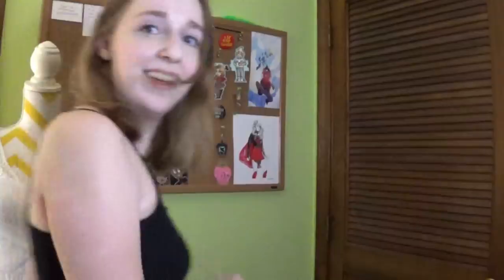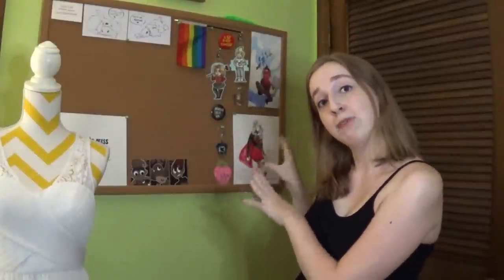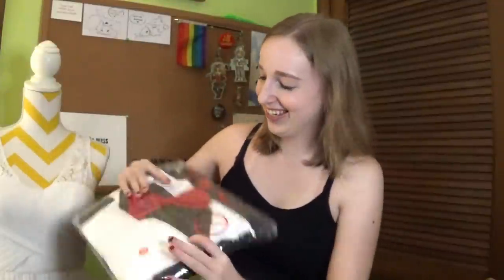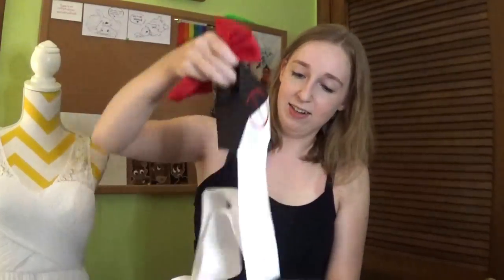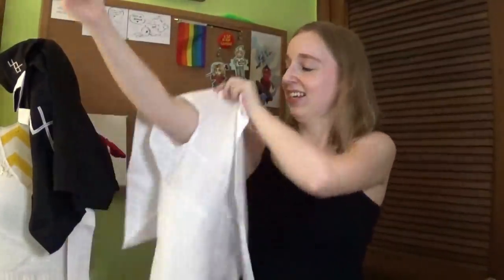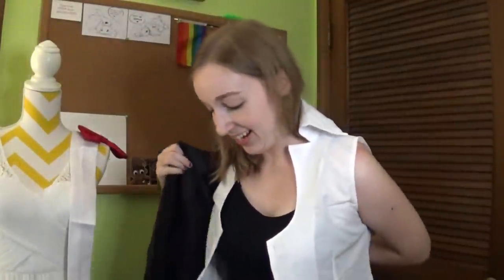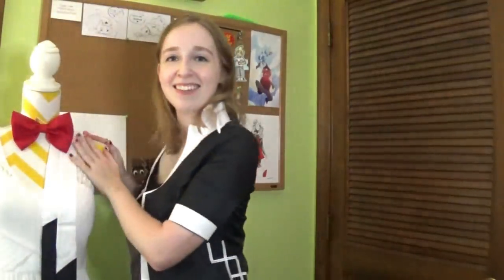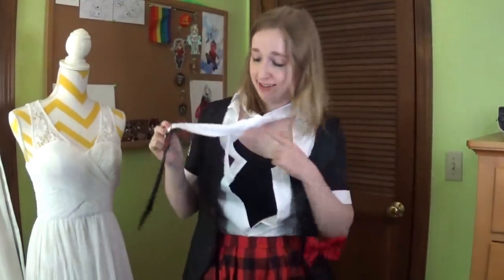I Bought The WORST Danganronpa Cosplay on Amazon - Junko Enoshima Cosplay Review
Bust 38", Waist 30", Hip 39", Height 5'7"

The Cosplay (two star rating at the time of review)